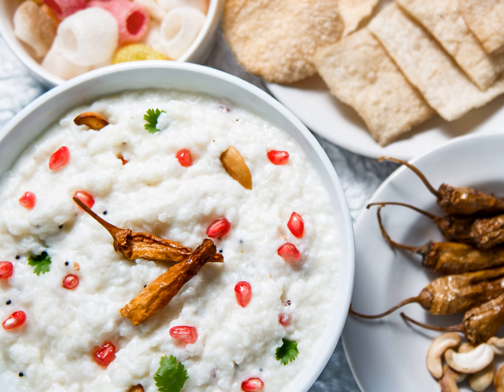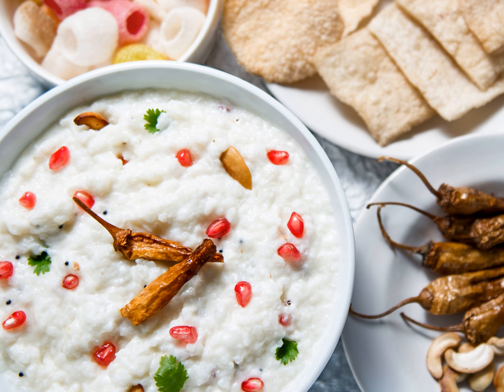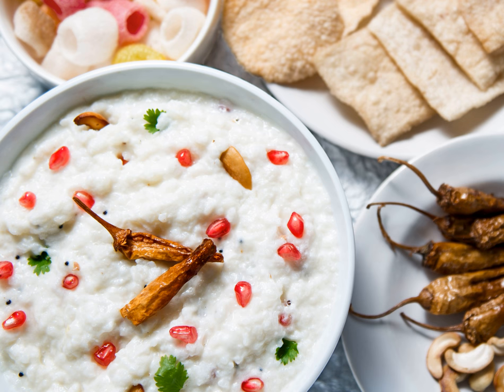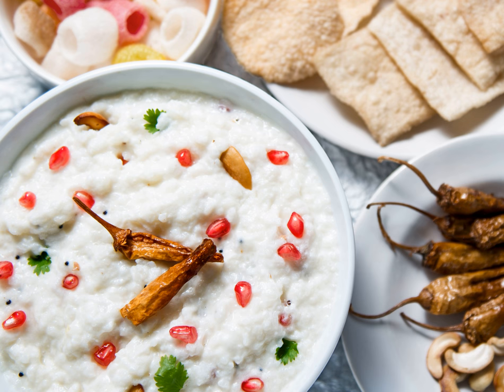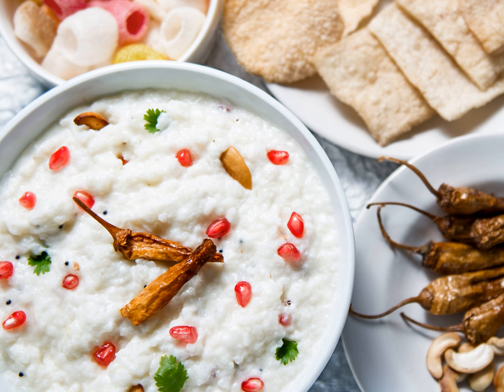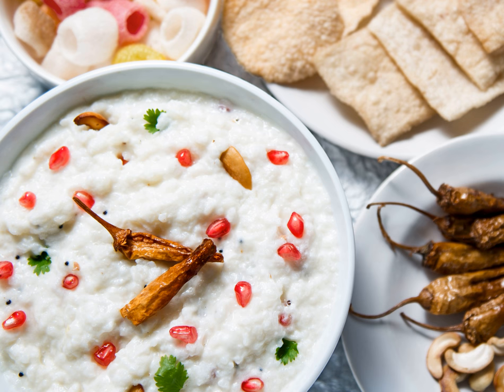Curd rice | Wikipedia audio article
This is an audio version of the Wikipedia Article:
Curd rice

SUMMARY
Curd rice (Tamil: தயிர் சோறு, Kannada: ಮೊಸರು-ಅನ್ನ (mosaru-anna), Telugu: పెరుగు అన్నం) also called yogurt rice is a dish originating from India. The word "curd" in Indian English refers to unsweetened probiotic yogurt. It is very popular in the Indian states of Tamil Nadu, Karnataka, Telangana and Andhra Pradesh.In the state of Tamil Nadu it is called "Thayir Saadam". "Thayir" meaning "curd," and "Saadam" meaning "rice." It is offered as 'prasadam' (blessed food) to devotees in temples. Here this is called by a different name 'dadhiannam'/ (Tamil script:ததியன்னம்/ தத்தியோதனம்) (Sanskrit दधि dadhi=curd + अन्नं annam = cooked rice.)